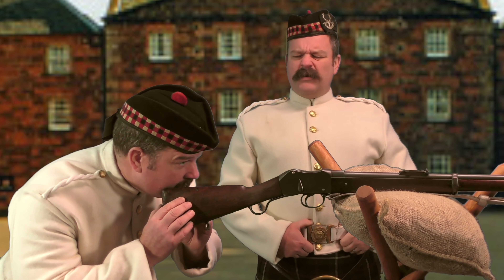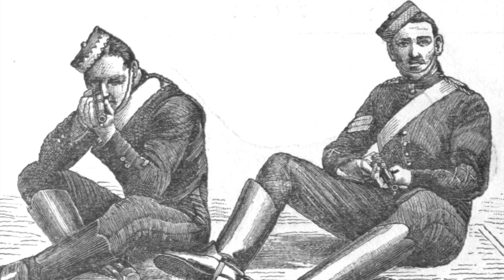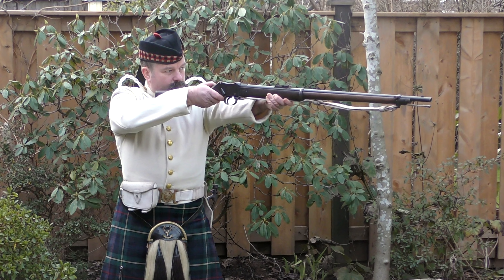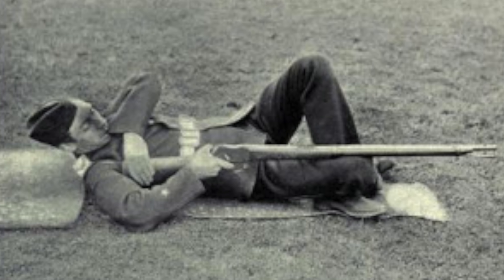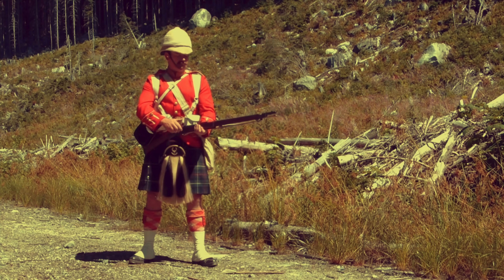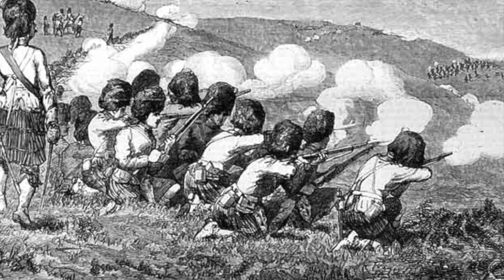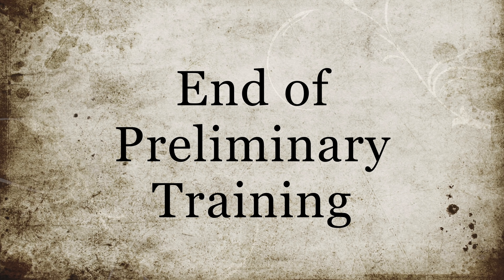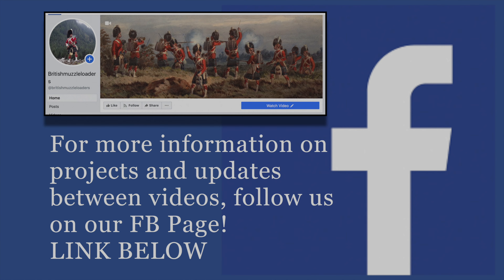The Mk I Martini Henry: Musketry of the Martini Era - Preliminary Training -PART TWO-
For your P53 Enfield Rifle-Musket or Short Rifle ammunition needs, Contact Brett